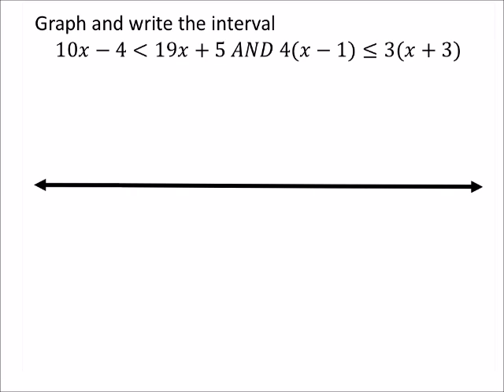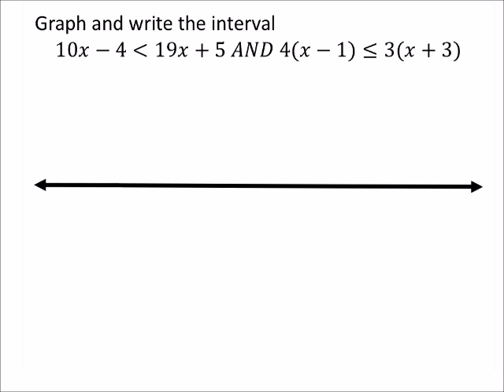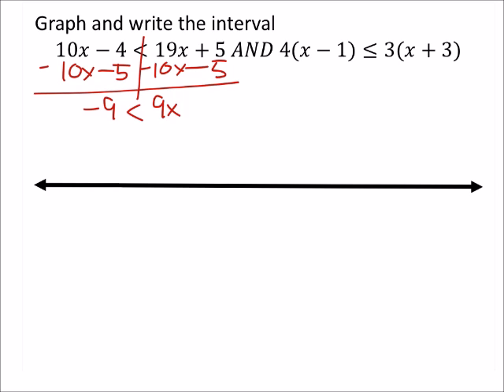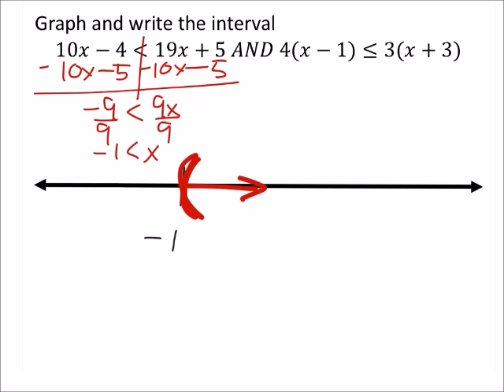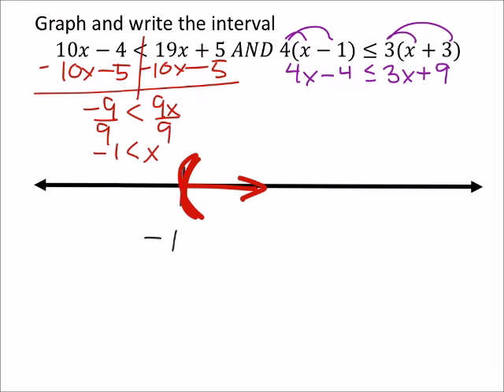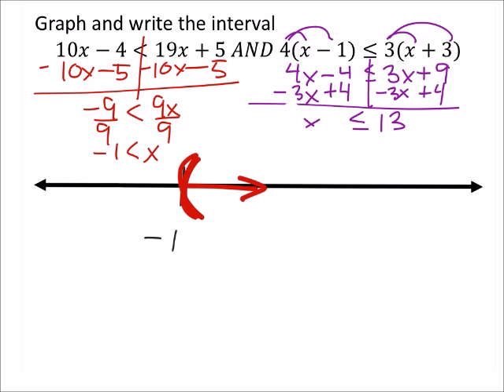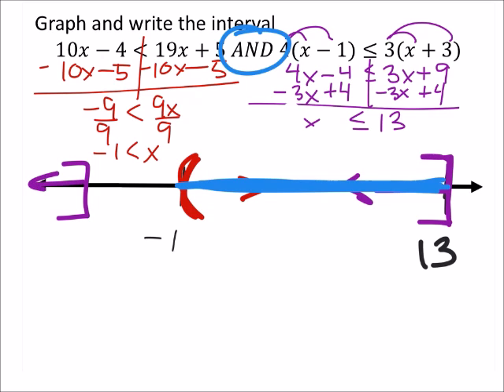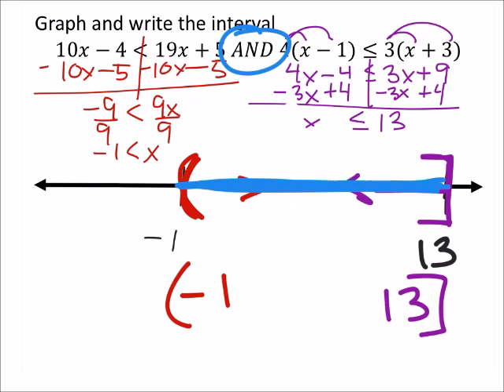How to Graph and Write an Interval for an Inequality: AND (a MATH 1010 Problem)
The problem:
Graph and write the interval
10𝑥−4 (Less than) 19𝑥+5 𝐴𝑁𝐷 4(𝑥−1) (less than or equal to) 3(𝑥+3)

The solution:
(−1, 13]